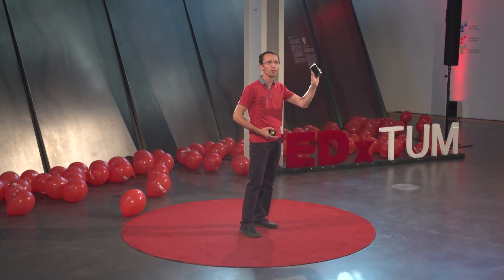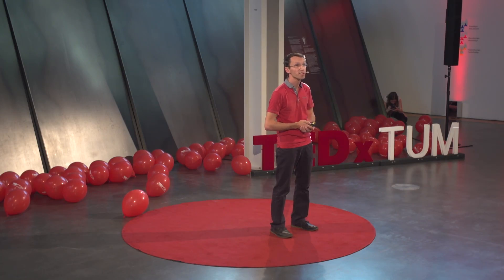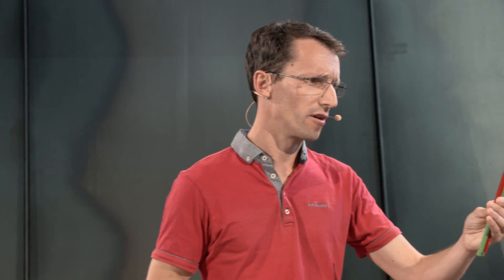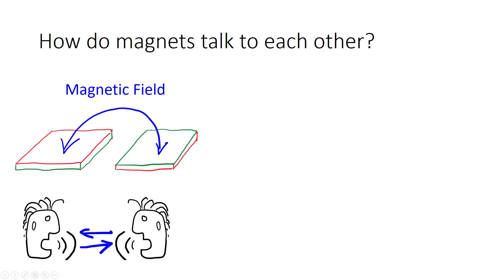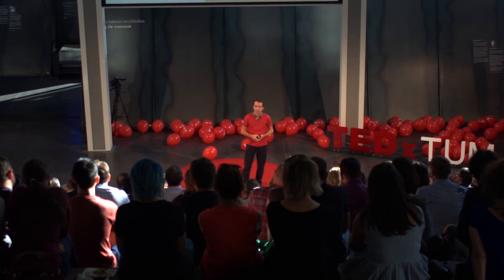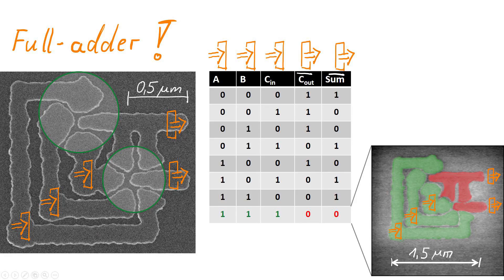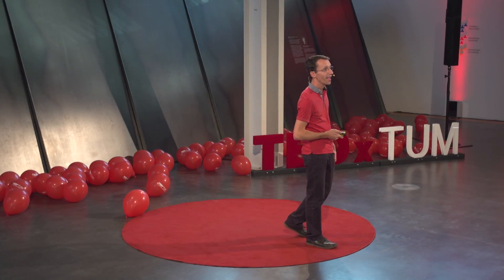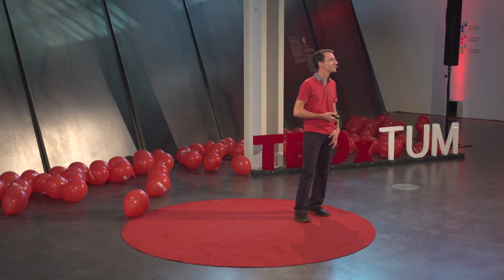Using tiny magnets for computation | Markus Becherer | TEDxTUMSalon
Did you know that we have over one billion electronic switches in our smartphones? They switch one billion times per second, causing the phone to heat up and lose battery life. To prevent this from happening, Markus uses magnets - not the magnets we all know from our fridges, but nanomagnets, only a couple of atoms thick. Markus and his group turn them into switches which can communicate with each other, allowing information flow and computation. And there might even be more tricks out there for them to learn that nobody has thought about yet!

Growing up, Prof. Markus Becherer wanted to be a woodwork. Nowadays, he is the provisional head of the Chair of Nanoelectronics at Technical University Munich (TUM). He is lecturing in the field of nanoelectronics and silicon technology. His current research interests include all things tiny like novel fabrication techniques for nanomagnetic and -electronic devices, low-power applications of all-magnetic digital circuits and integration of those into microelectronics. This talk was given at a TEDx event using the TED conference format but independently organized by a local community.